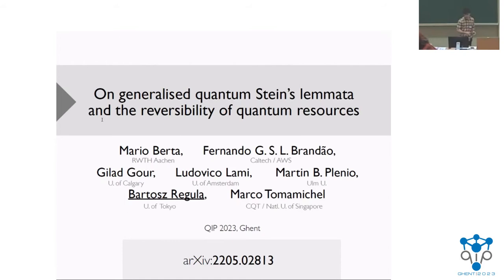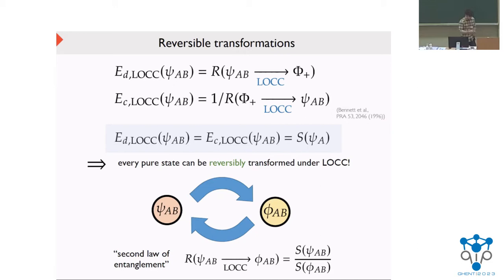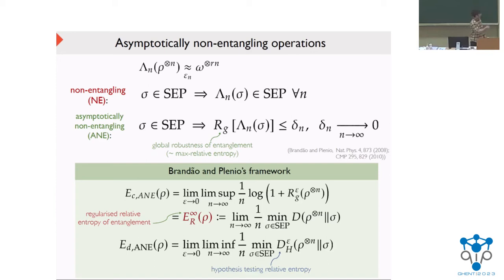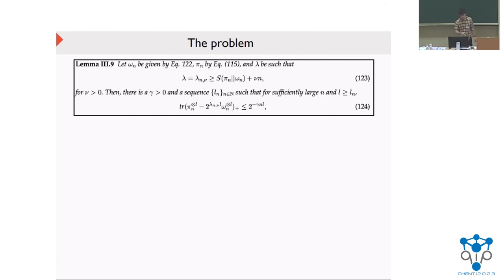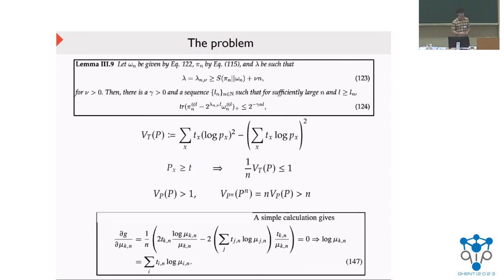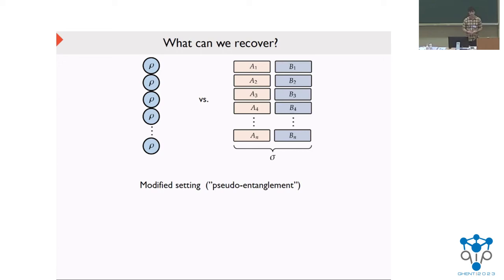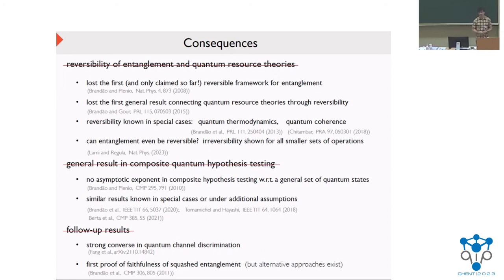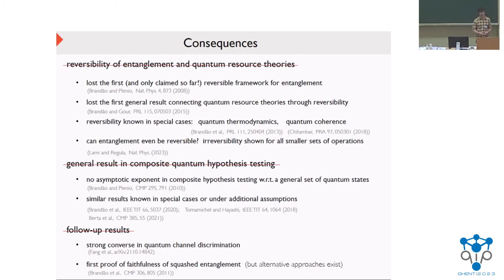QIP2023 | Generalised quantum Stein’s lemmata and the reversibility of quantum resources (B. Regula)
Mario Berta, Fernando Brandao, Gilad Gour, Ludovico Lami, Martin Plenio, Bartosz Regula and Marco Tomamichel.